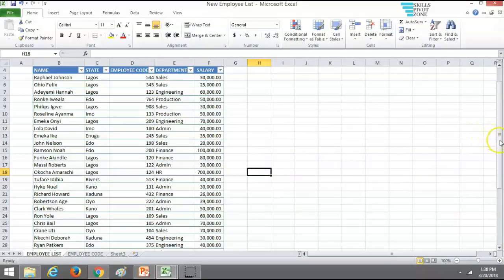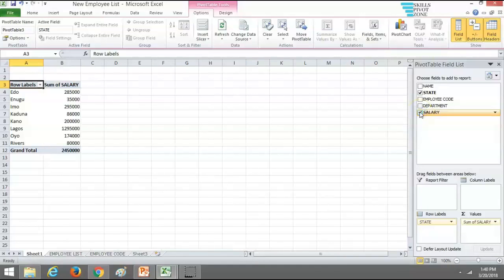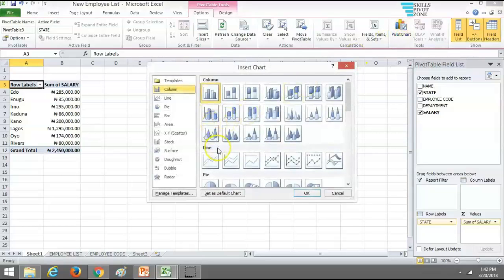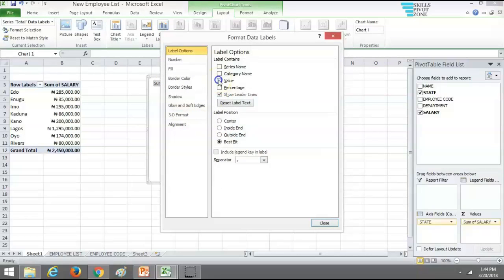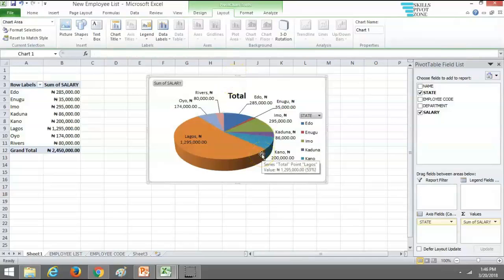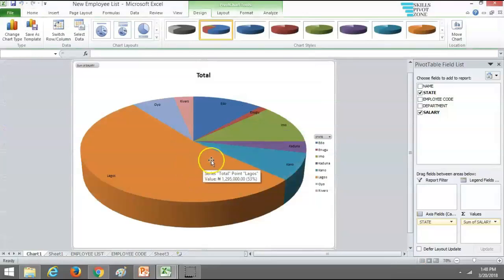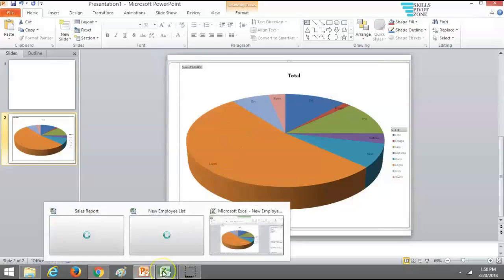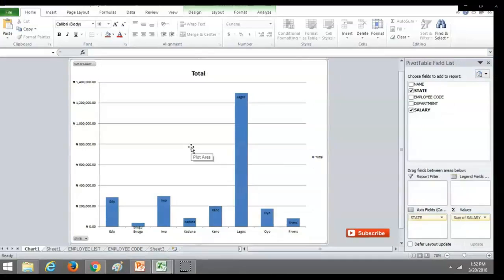Quick Excel Tutorial on Pivot Table and Pivot Charts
This is a quick tutorial on  Pivot tables. Pivot Tables allow you to automatically summarize your data...  And you can replace lots of hand-typed summary calculations with more automated reporting.  To create a pivot table, select a cell in your table and click “PivotTable” on the “Insert” tab.